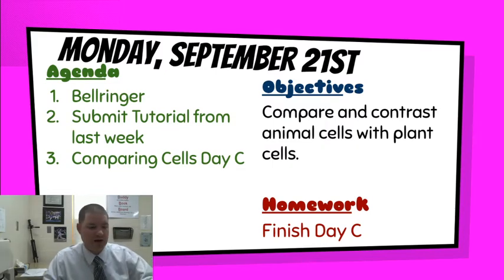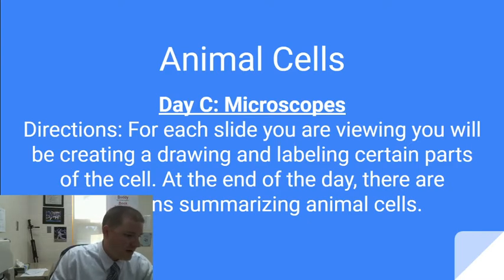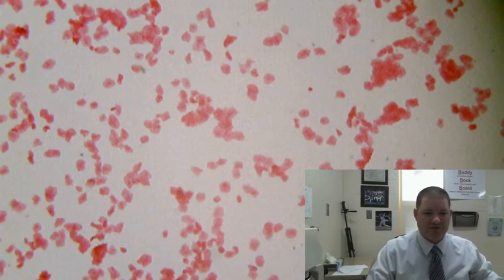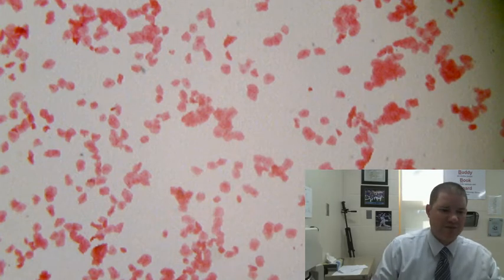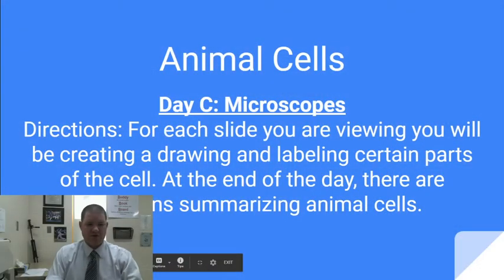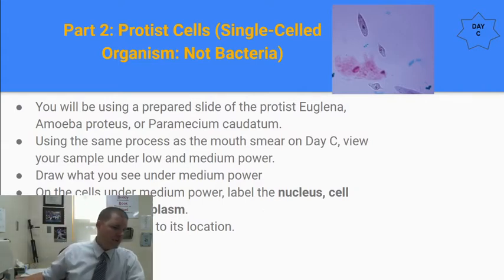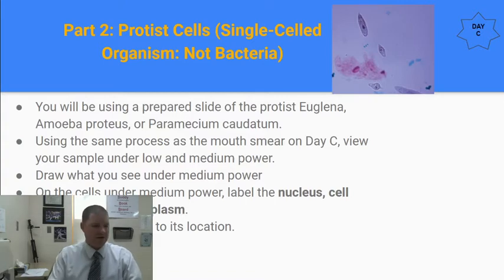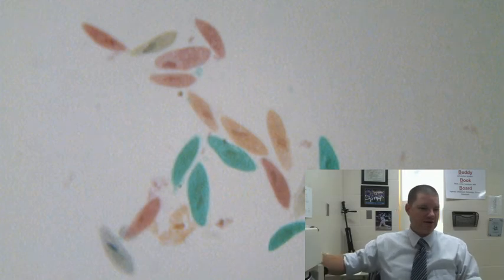Monday, Sept 21